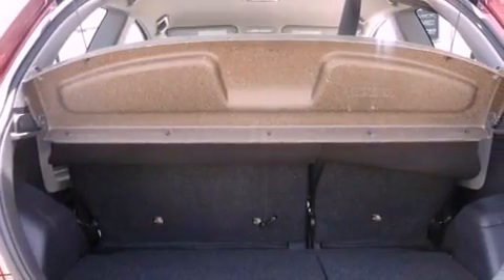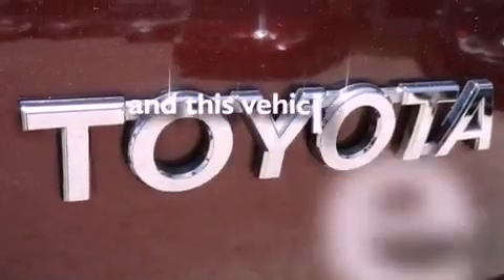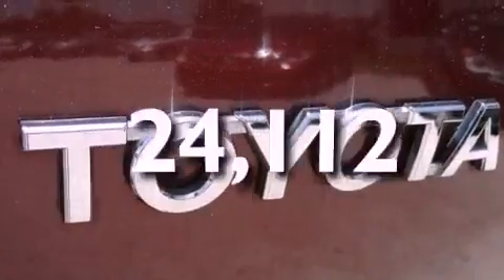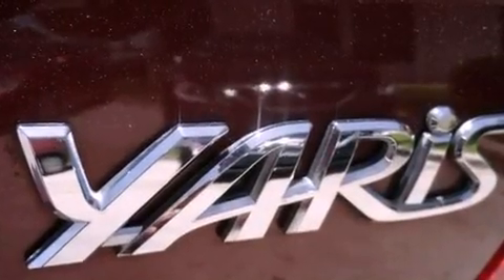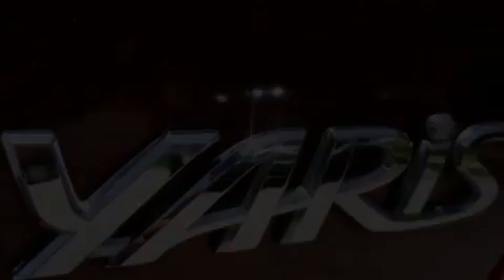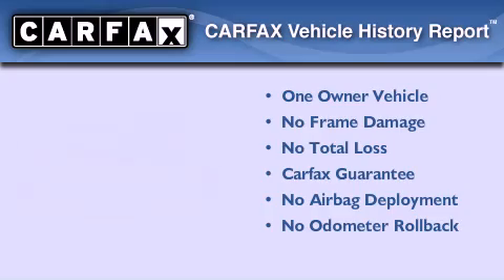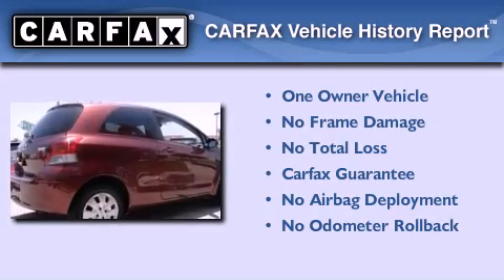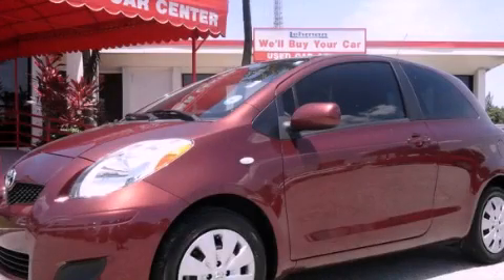2010 Toyota Yaris Miami FL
Year : 2010
 Make : Toyota
 Model : Yaris
 Engine : dohc 16v vvt-i
 Trans . : manual 5 speed
 Exterior : burgundy
 Miles : 24,112
 Interior : burgundy

 Lehman Mazda

 2010 Toyota Yaris Miami FL